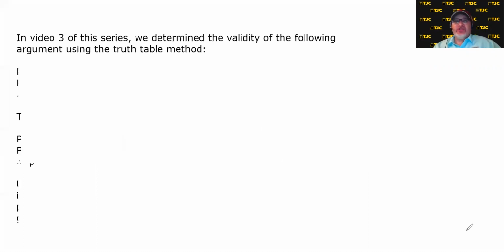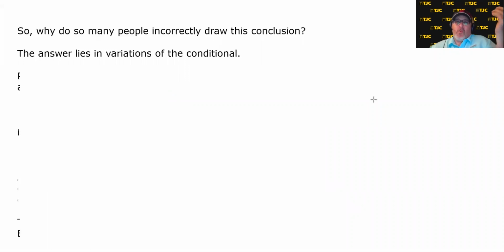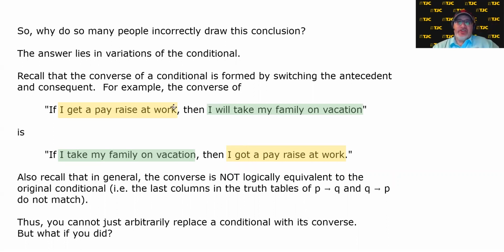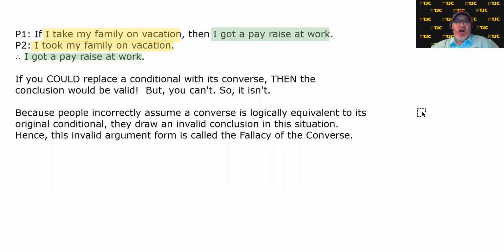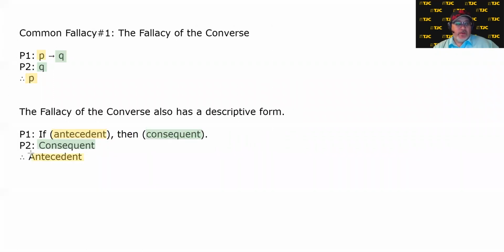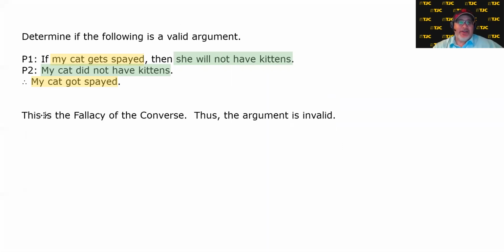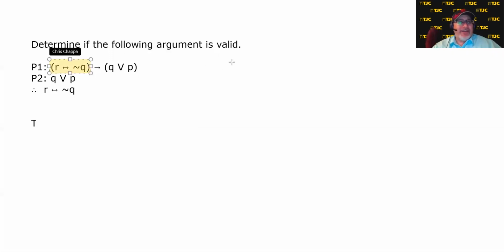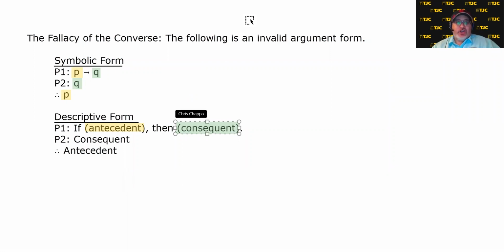MATH 1332 3.4.8 Common Fallacies: Fallacy of the Converse [ERROR at 11:07]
ERROR: At 11:07, I incorrectly refer to the second part of the conditional as the antecedent (that part I highlight in green).  This is the consequent of the conditional, not the antecedent.